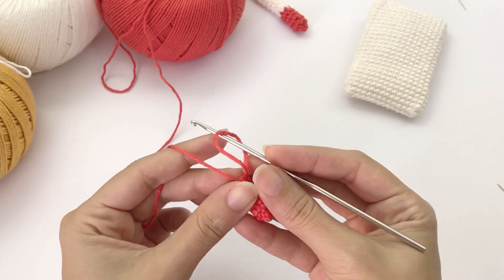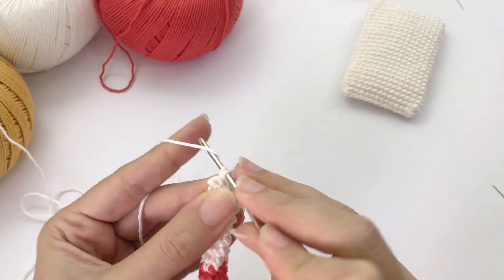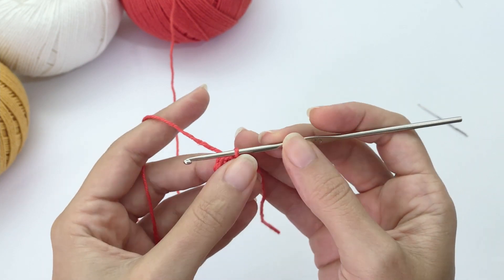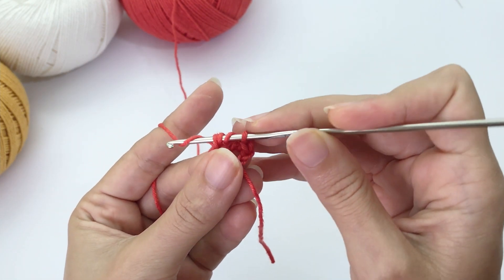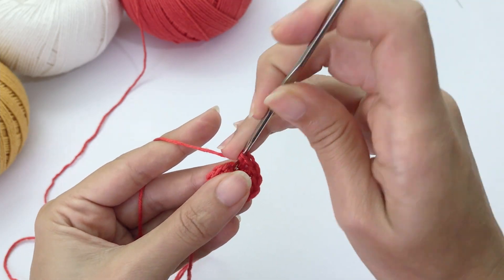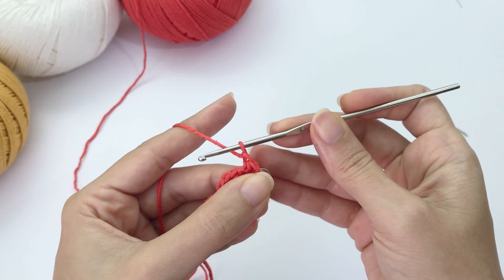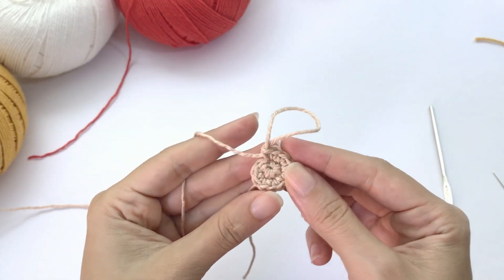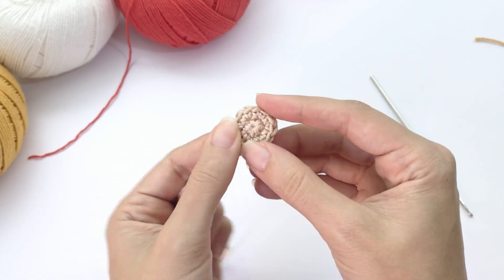Card Soldier amigurumi pattern. How to crochet the Card Solider amigurumi Alice in Wonderland PART 2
Card Soldier, the Ace of Hearts toy crochet pattern! Complete video tutorial of this version of the Card Soldier from Alice in Wonderland amigurumi pattern, with written instructions. This crochet toy is one of the six patterns from the Wonderland collection! Have fun!

Chapters:
00:00 Card Soldier arms
02:12 Crochet the flat Hearts
08:30 Crocheting two hearts together
10:58 Face

You can find the complete Card Soldier amigurumi crochet written pattern free on my website here:

★ You can purchase a low-cost printable version of this Card Soldier crochet Amigurumi pattern to follow along here:

Now, I leave here the links for every stitch or technique I used for this crochet pattern. So, in case I mention something you don't know, check:

Love,
Ana